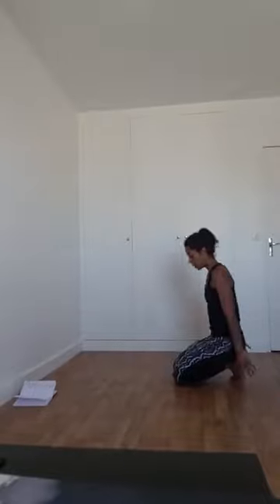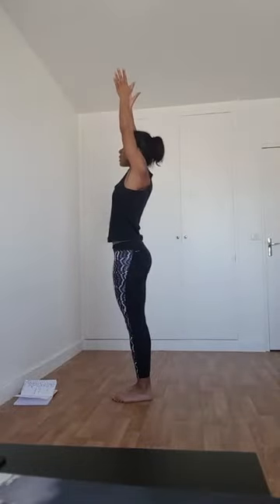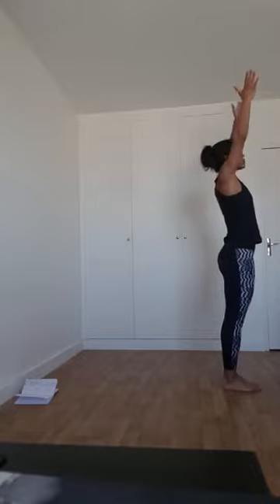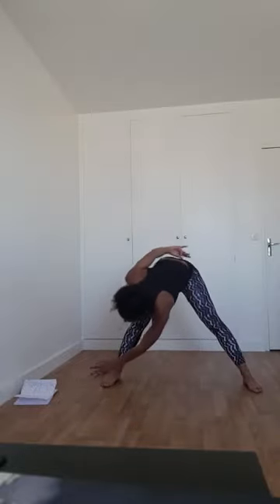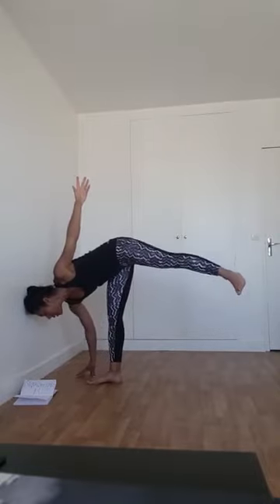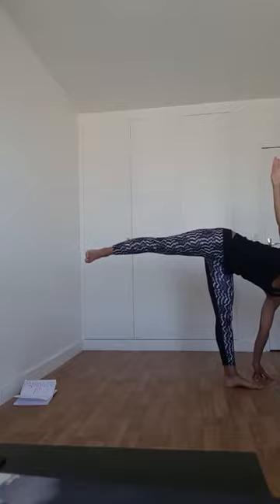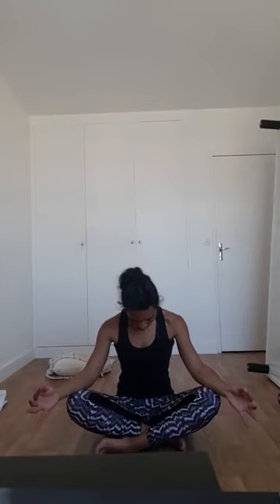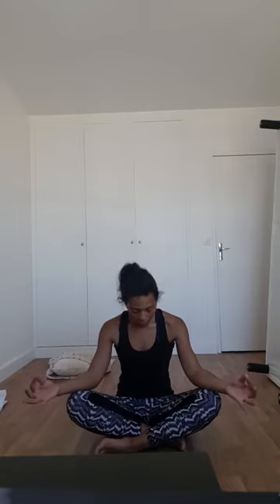Covid19 🔵Sport à La Maison No35🔴 de YOGA solidaire avec Stéphanie [SPORT MANAGEMENT SYSTEM]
Voici la séance de YOGA solidaire avec Stéphanie
Pour nous suivre :